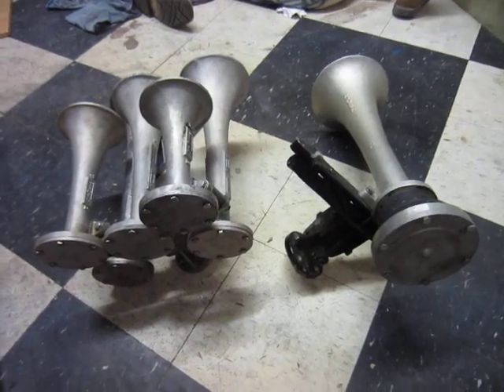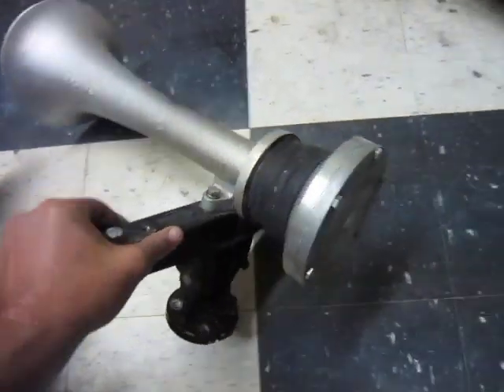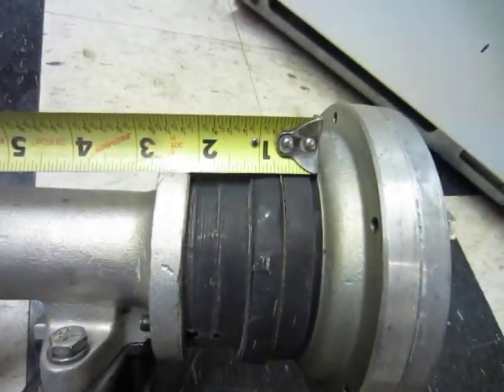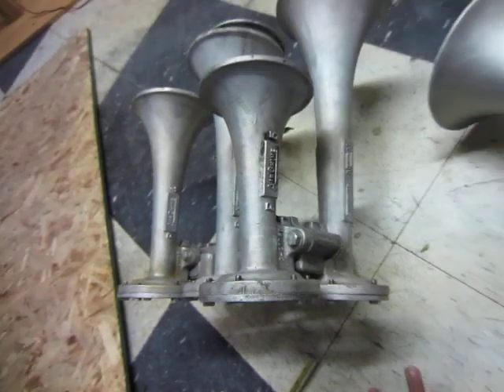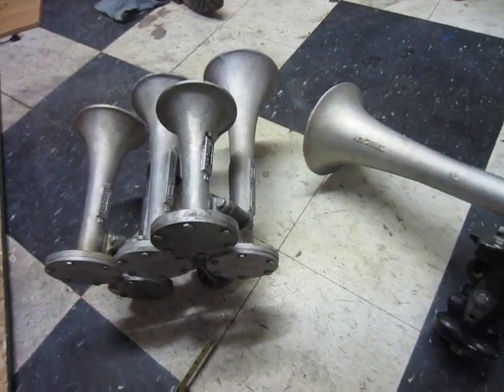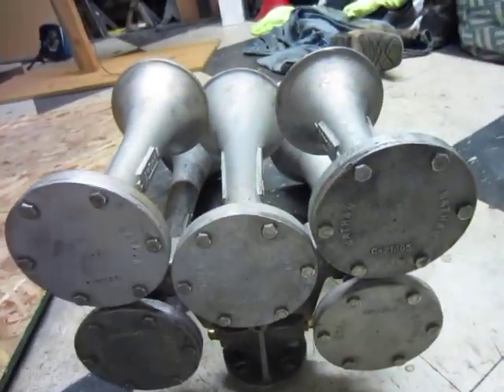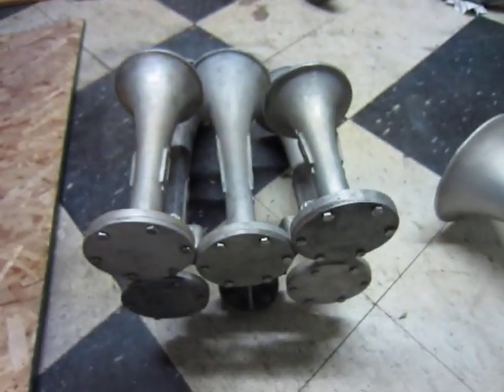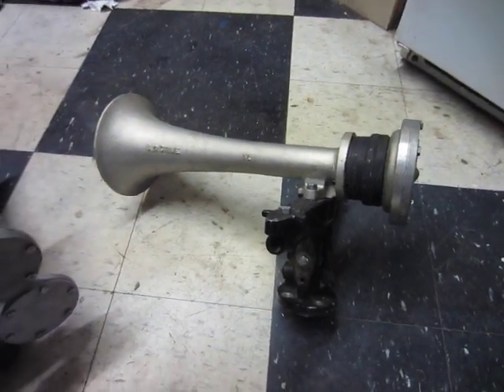Nathan Airchime Old Cast P5 with Tuned 1L bell to Play an A note P01235